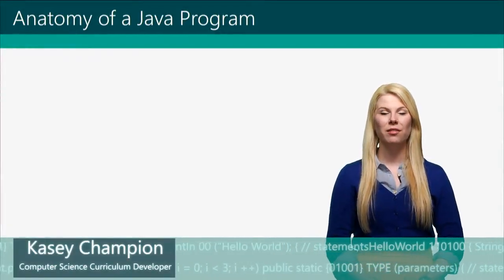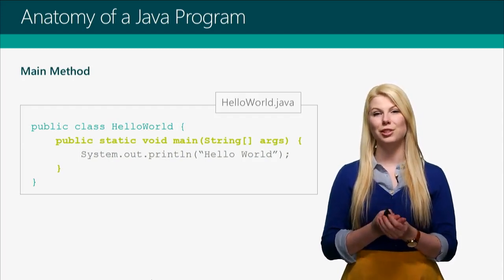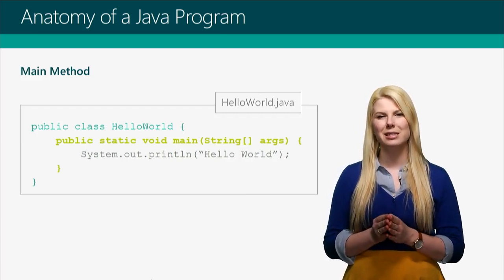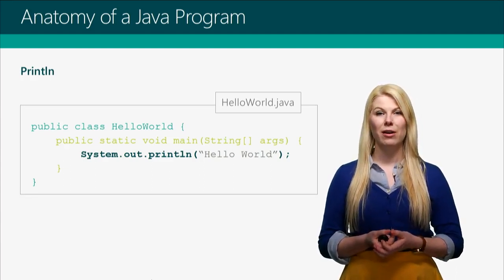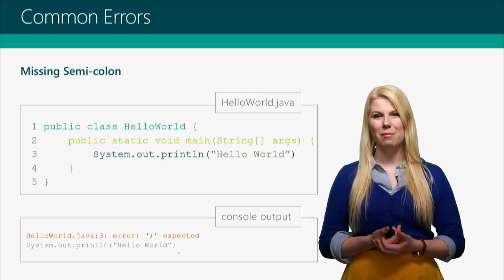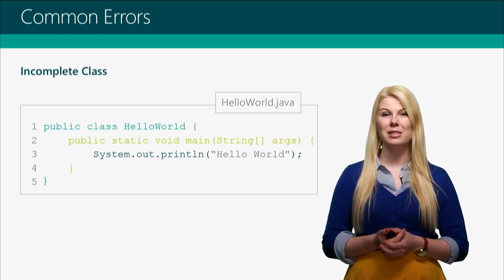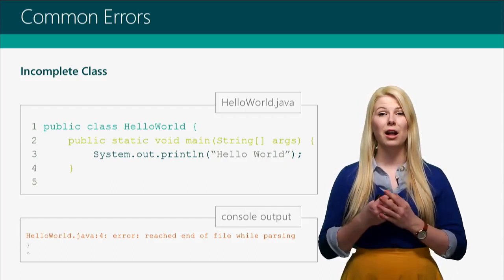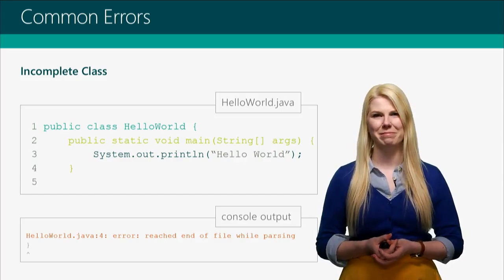Anatomy of a java program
There are generally three different pieces of a Java program

image dissecting code pieces of Java program

Class
The class is the outermost layer of the program. It starts with the keywords "public class" and then whatever the name of your file is.

public class YourClass {
The name of your class has to exactly match the name of your file, including capitalization. The class is enclosed by a set of curly braces or "{ }" characters. All code you want to run should be placed between these two characters.

class header

Main Method
The main method is the wrapper that tells your computer which lines of code to run. In Java it has a very specific series of keywords:

After the open curly brace, you should put each line of code you want the computer to run. Don't forget to add the closing curly brace after all your code. As you can see in the image it is convention to add a layer of indentation between the main method and the class, this shows that the main method is inside the class.

main method

Statements
The statements are the lines of code for the computer to run. Each line is called a "statement" and should end with a semi-colon(;). You can have as many statements as you want, the computer will run each line from top to bottom one after the other. Again, as these are inside the main method all statements should be one level of indentation in.